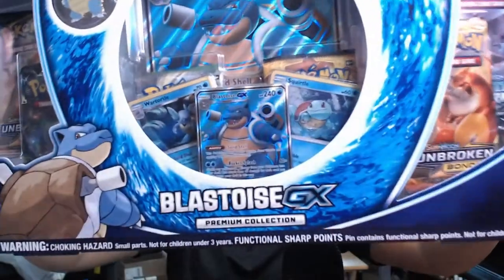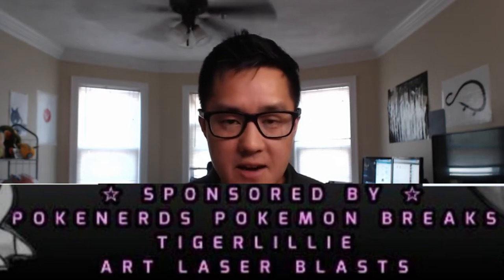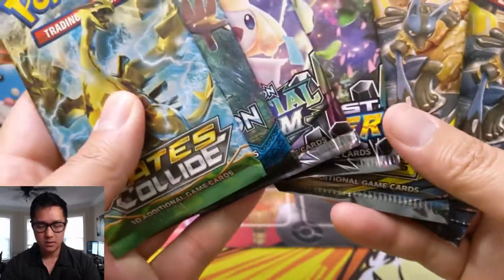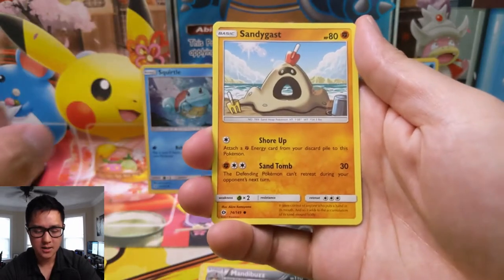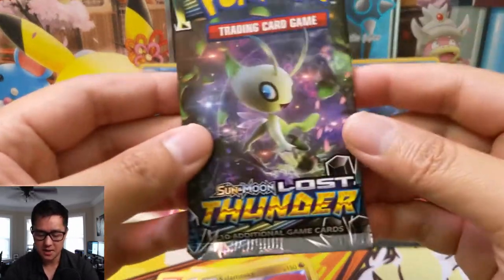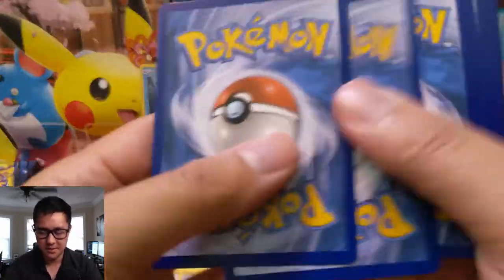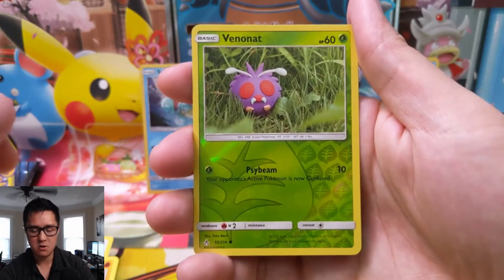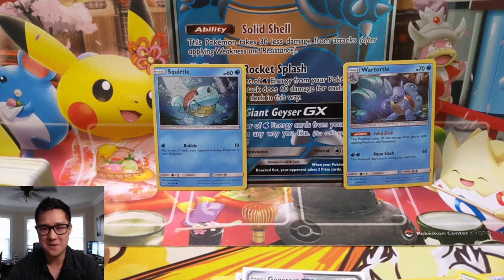[RE-UPLOADED/FIXED OVERLAYS] NEW Pokemon Product! Blastoise GX Box! We FACE THE BEARD This weekend!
Made a mistake with overlays during editing and posted the WRONG VID!! APOLOGIES FOR ANY CONFUSION!